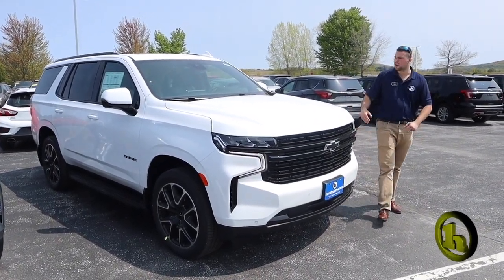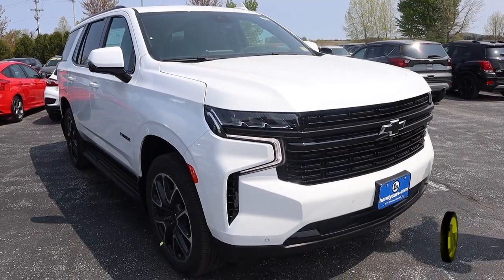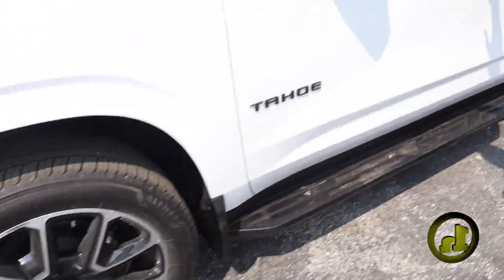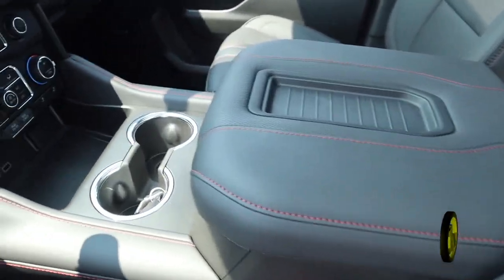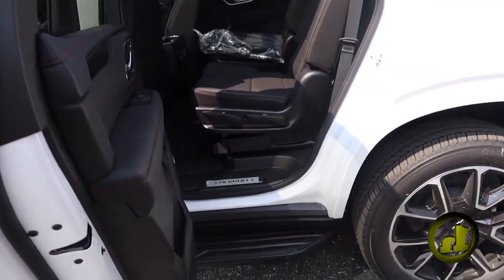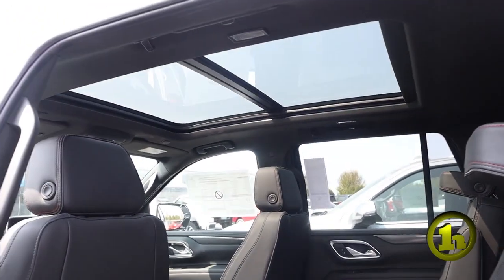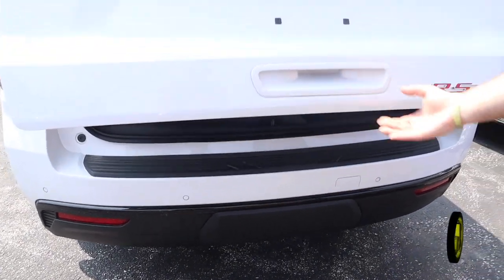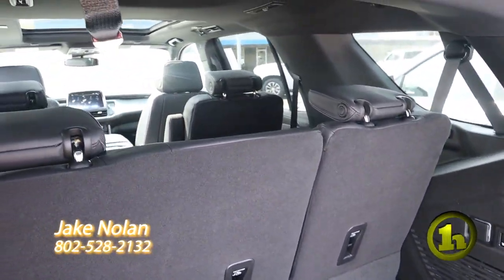Tahoe RST for Hillary - from Jake Nolan